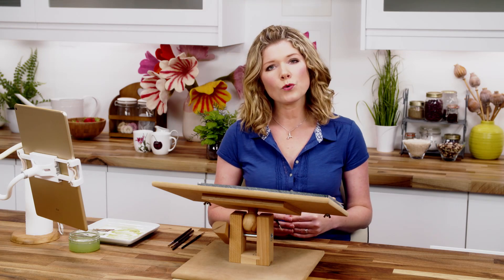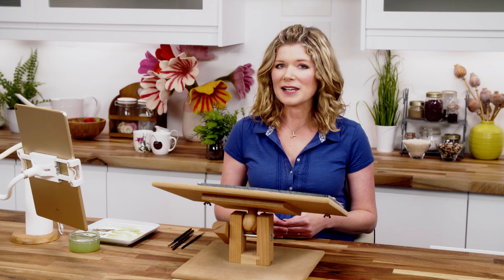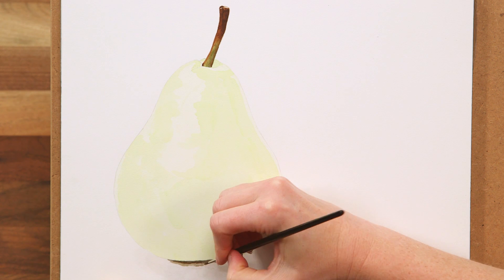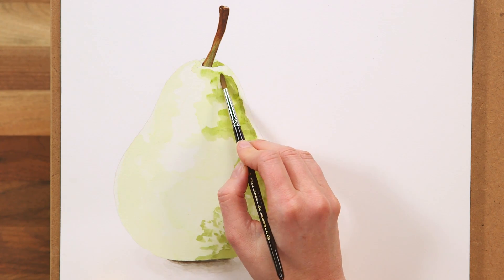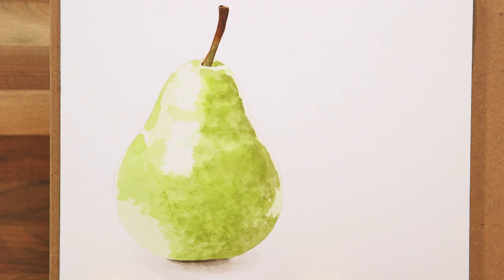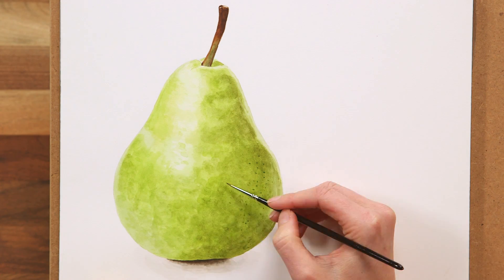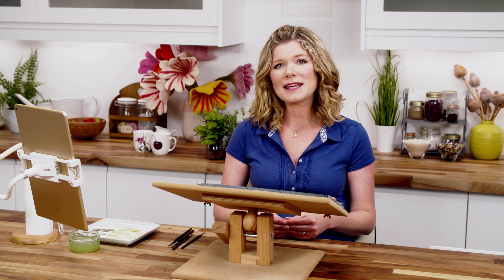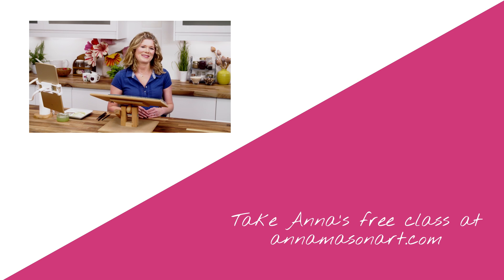How to paint a realistic pear in watercolour (FREE beginner class preview)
You can learn the main the skills of layering up watercolor to achieve this realistic pear - perfect if you're a beginner or if you're wanting a new challenge. This is a great place to start your realistic watercolor painting journey. Step by step guide to watercolour painting where you build up layers of paint to achieve unbelievable realism

And if this whets your appetite, you can take a full video class of this pear for FREE

What paints do you need? This 10-paint palette is perfect for watercolor painting.

NATURE STUDIO ON SOCIAL.